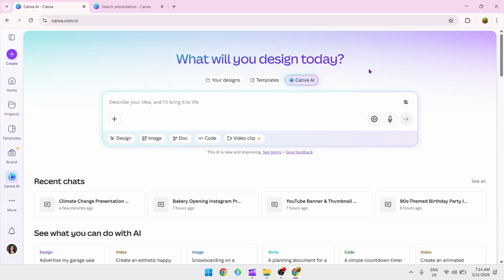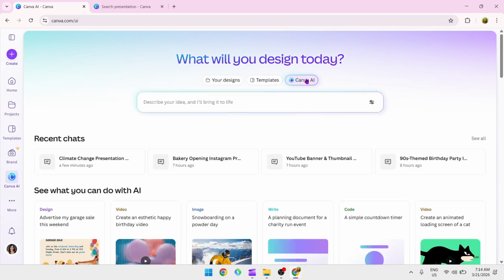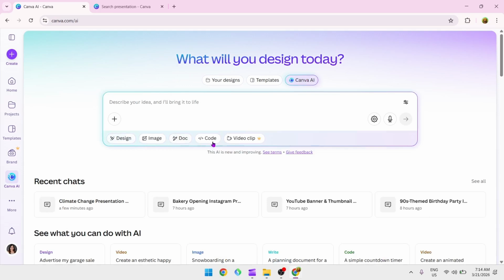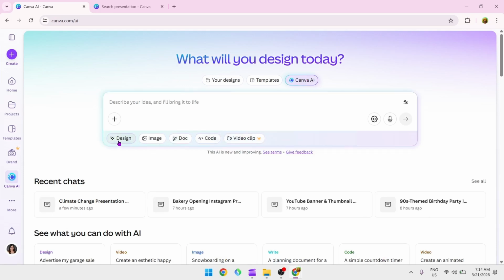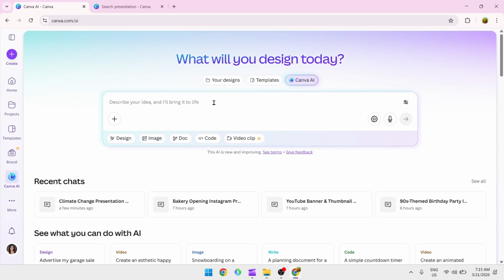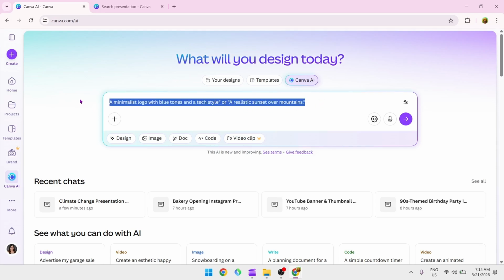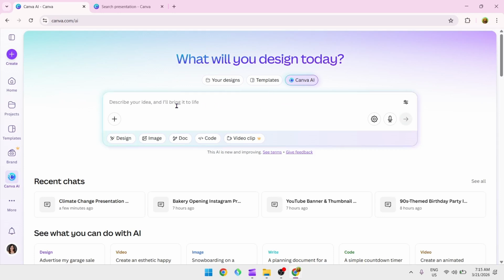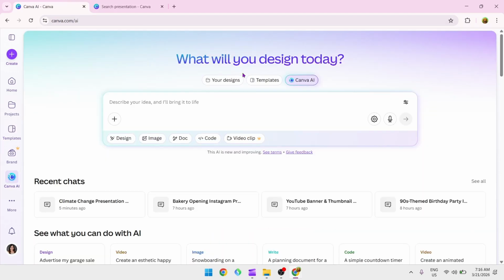How to Generate Presentations, Docs, and Images with Canva AI Prompts in 2026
Want to create presentations, documents, and images using Canva AI prompts quickly and efficiently? In this 2026 tutorial, you’ll learn how to generate presentations, docs, and images with Canva AI prompts so you can produce professional-quality content in minutes. Canva AI helps you turn simple prompts into complete designs depending on available features and account type.

✅ Open Canva and access AI tools and prompt features
✅ Write effective prompts for presentations, docs, and images
✅ Generate and customize AI-created designs
✅ Edit layouts, text, and visuals for better results
✅ Download and use your final output across platforms

This guide is perfect for users who want to speed up their workflow and create high-quality content using Canva AI prompts in 2026. By the end of this tutorial, you’ll know how to generate presentations, documents, and images using Canva AI effectively.